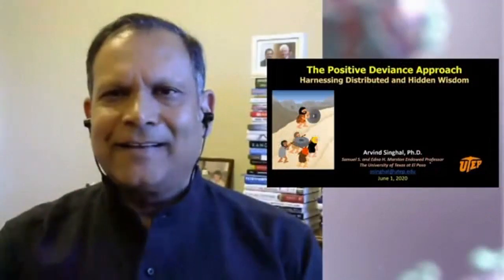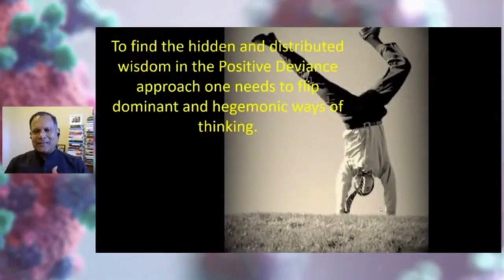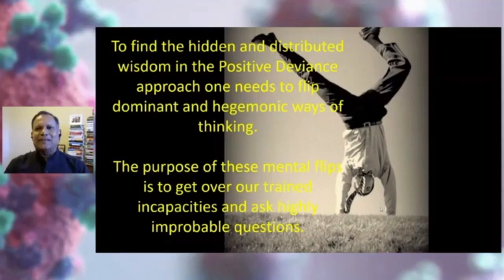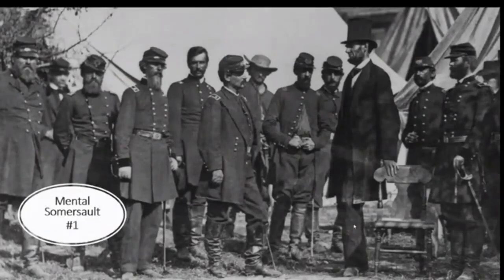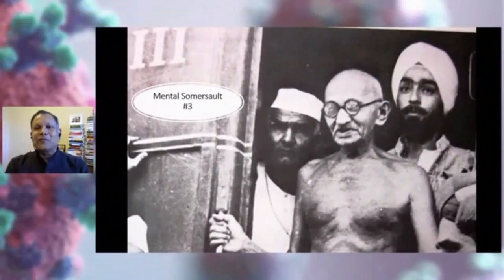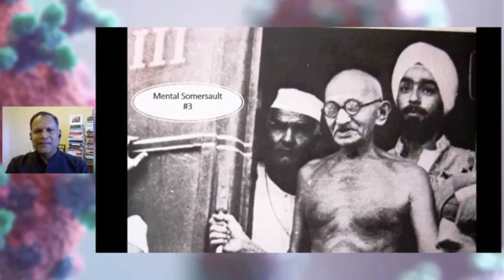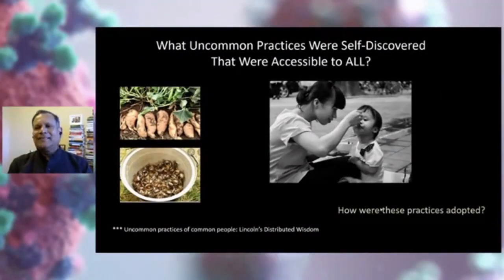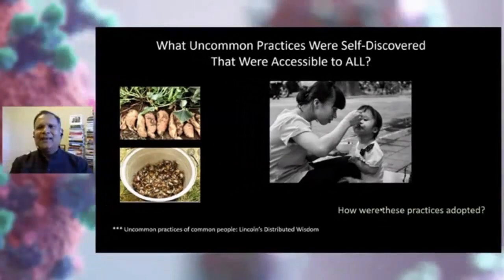CARE COVID-19 Lecture Series : Lecture on Positive Deviance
This is the 6th lecture of the series, delivered by Arvind Singhal, Director Social Justice Initiative of the University of Texas, USA on 03 June 2020. The sixth lecture outlined Positive Deviance (PD) that is a novel approach to individual, organizational, and social change based on the observation that in every community there exist certain individuals or groups whose uncommon behaviors and strategies enable them to find better solutions to problems than their peers, while having access to the same resources and facing worse challenges. The PD approach has been systematically employed in over 50 countries to address a wide variety of complex social problems, including decreasing malnutrition and infant and maternal mortality in Vietnam and Pakistan, reducing school dropouts in Argentina and in the U.S.; and reducing hospital-acquired infections in the U.S. and Colombia. Driven by data, the PD approach turns upside-down the normative ways of conducting expert-driven needs assessment and gap-analysis, and follows a systematic process of uncovering cost-effective and culturally appropriate solutions from within the local community.